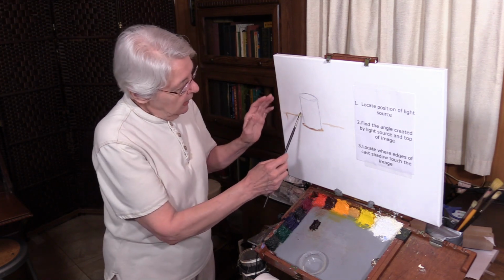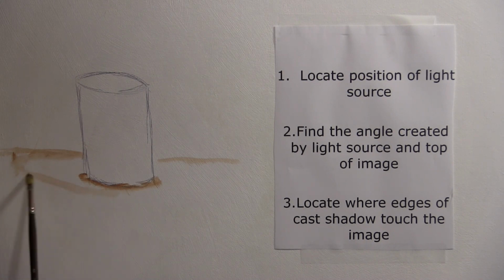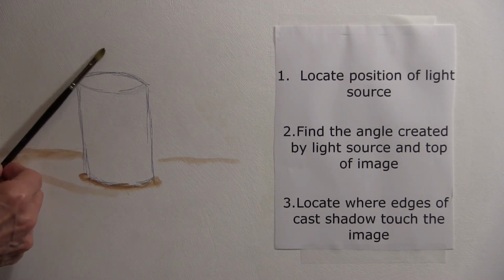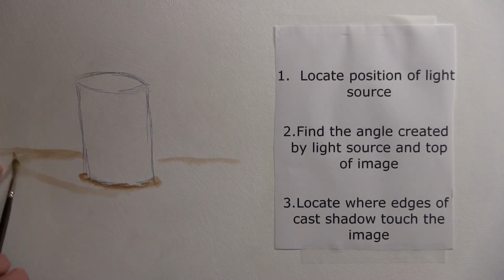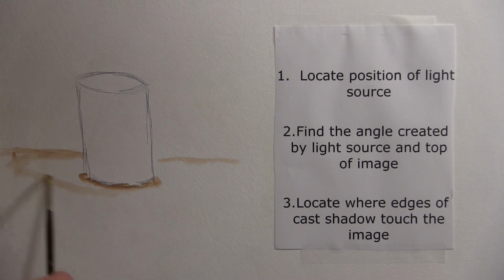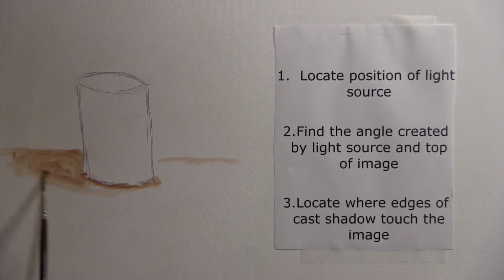Quick Tip 233 - Locating Cast Shadows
Artist/art teacher Dianne Mize shows the basics of finding the cast shadow for interpreting your artwork.